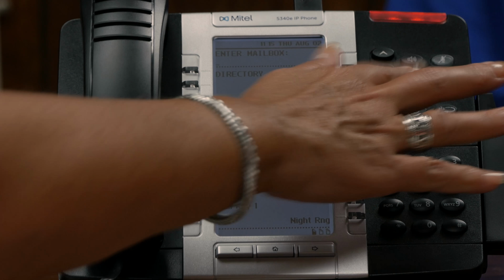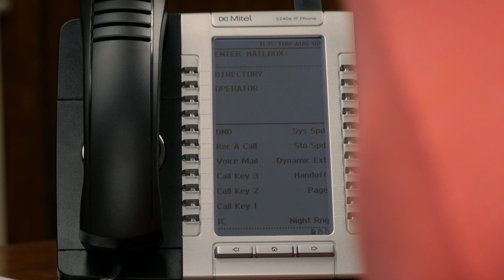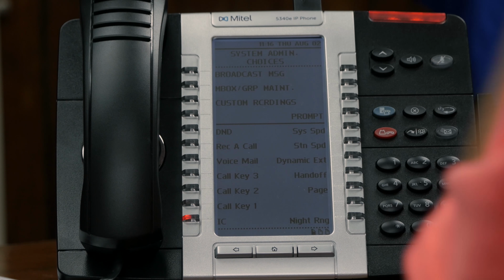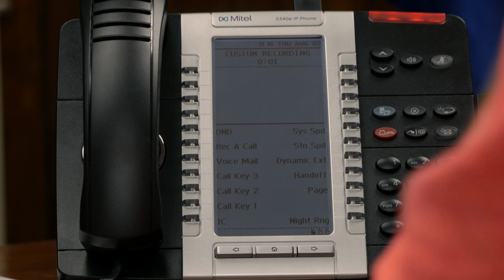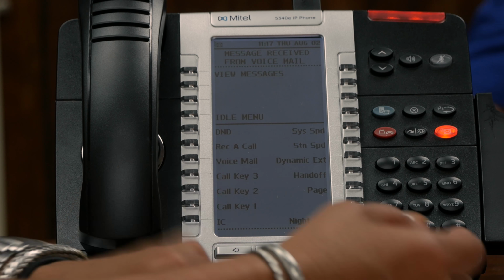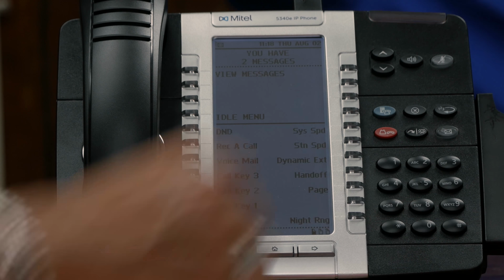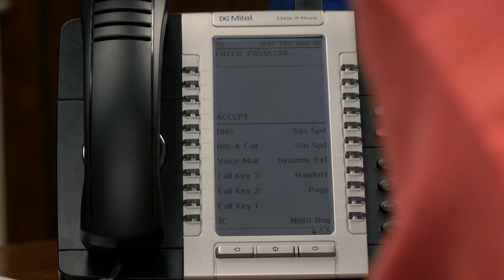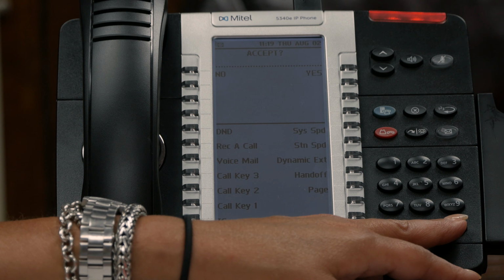WPTNonwovens Admin Phone Instructions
If you found anything informative or important please share and click like.